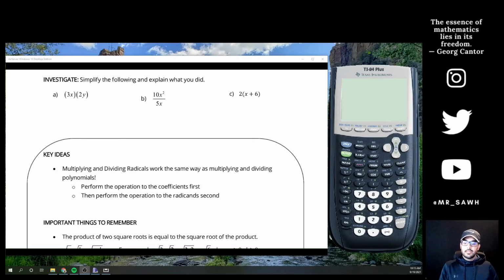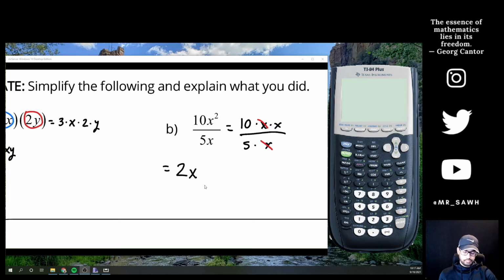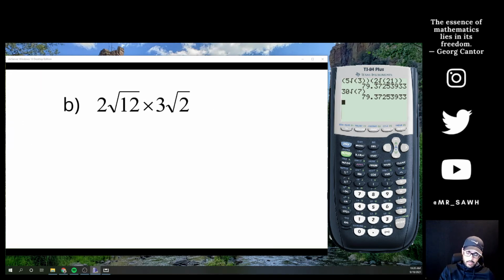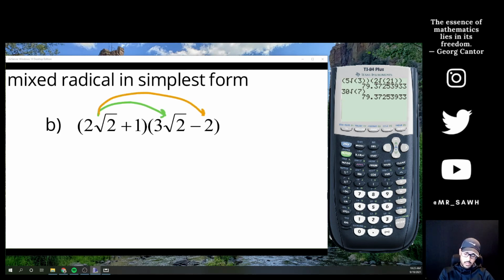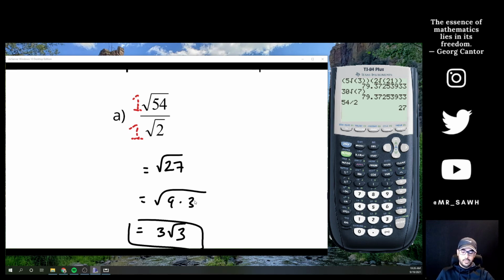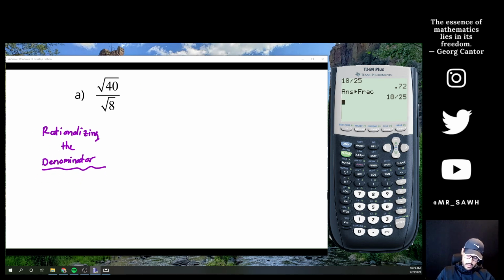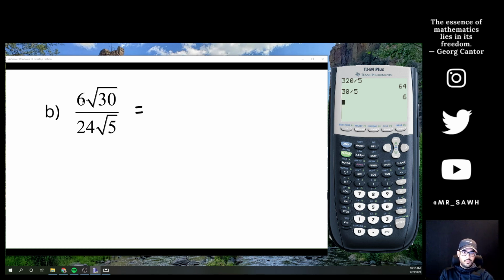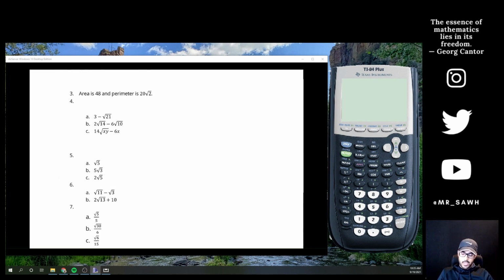Lesson 3: Multiplying and Dividing Radicals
Multiplying and dividing radicals is similar to working with polynomials, with a few twists!